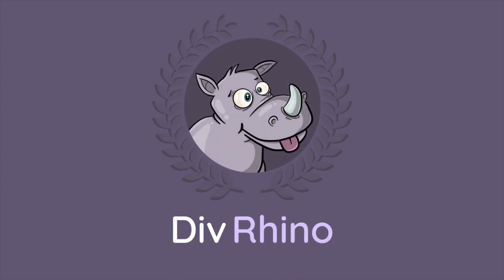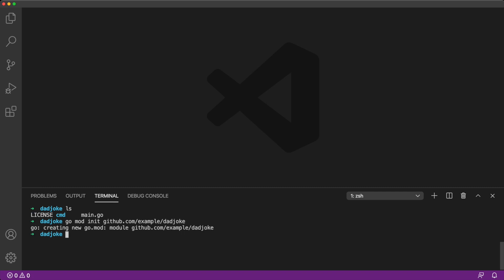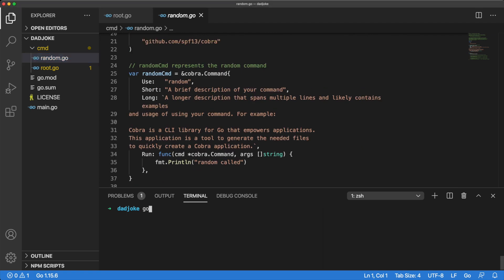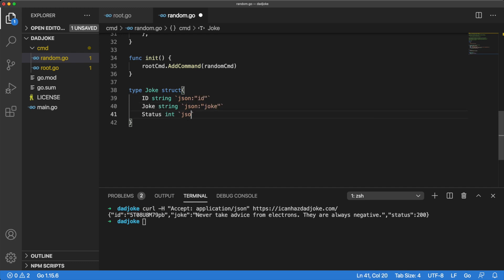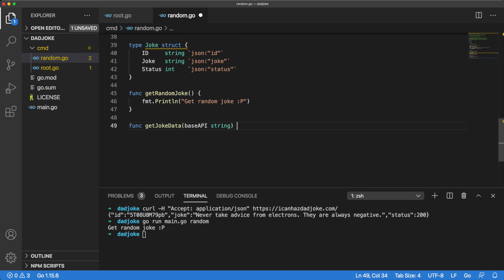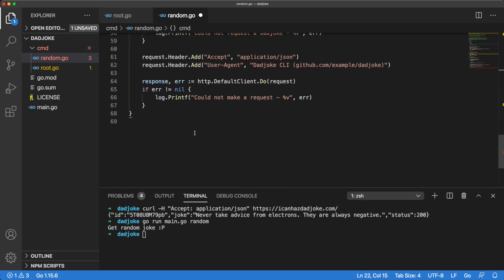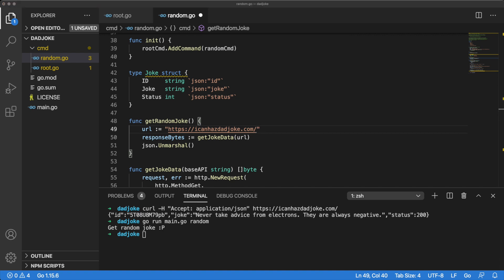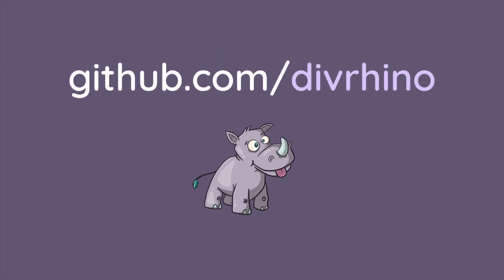Golang Cobra CLI tool | Tutorial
Learn how to build a command-line tool Go and the Cobra package in this quick and easy tutorial.

If you found this video helpful, please consider liking it.

⌛ Timestamps
00:00 - Intro and project description
00:26 - Project set up and go modules
01:46 - Write descriptions for root command
02:11 - Create new custom command
02:42 - Looking at the API docs
03:10 - Running curl command in the terminal
03:26 - Joke Struct
04:10 - Get joke data from API endpoint
06:37 - Flesh out getRandomJoke method
08:00 - Print out random dad jokes to terminal